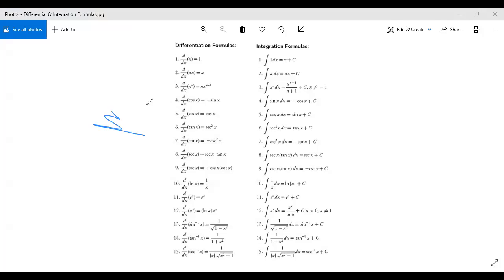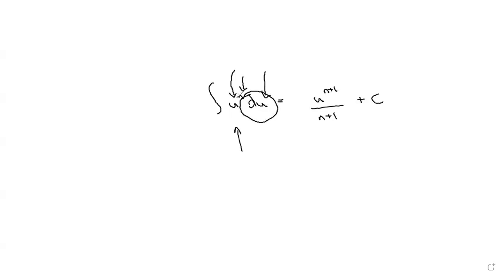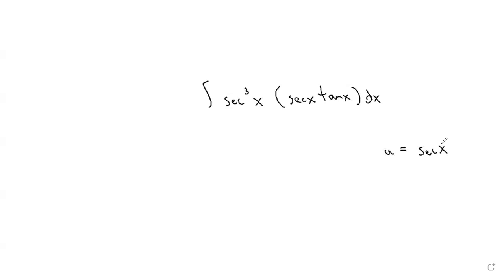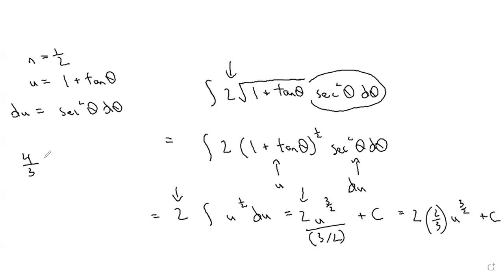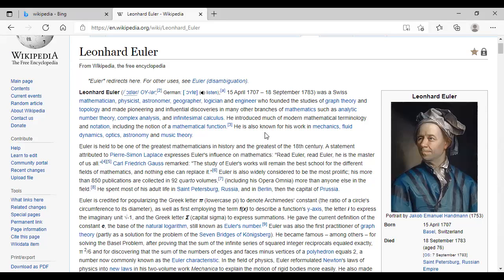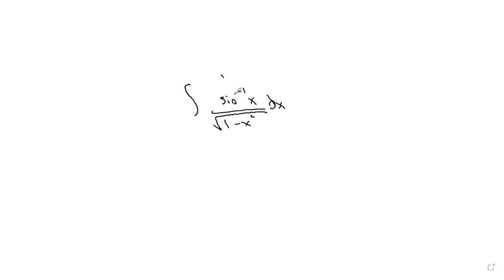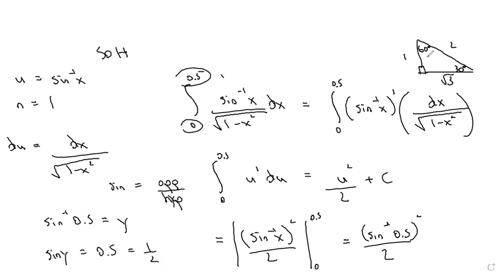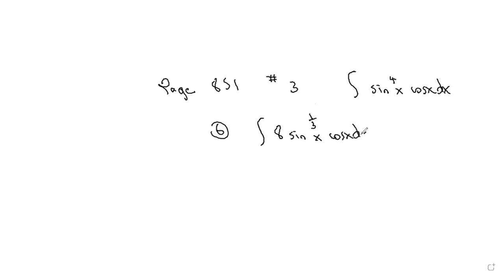Calculus Tues Sept 9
Here we cover lesson 28.1 The General Power Formula.